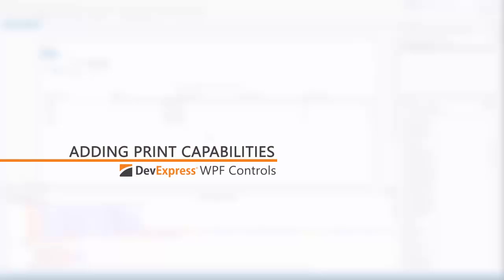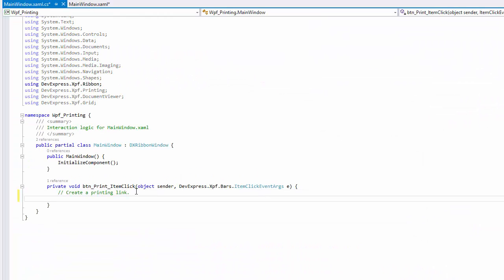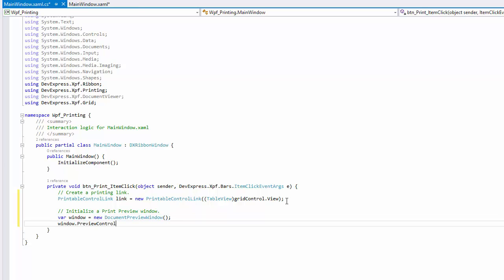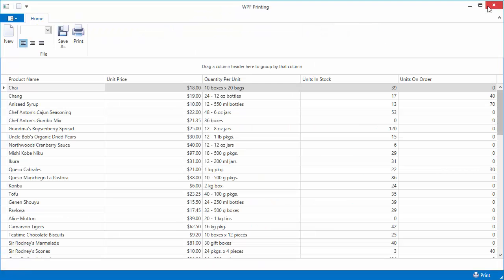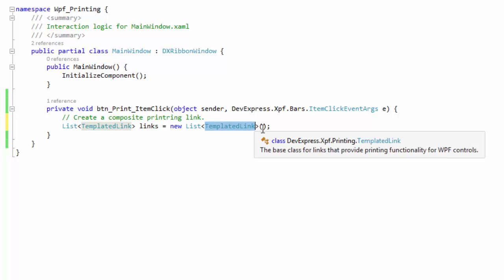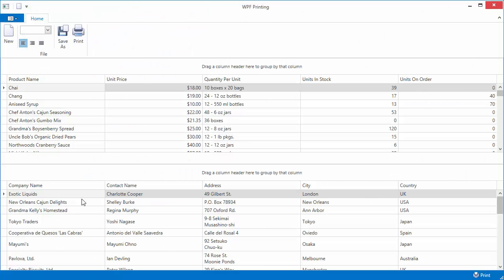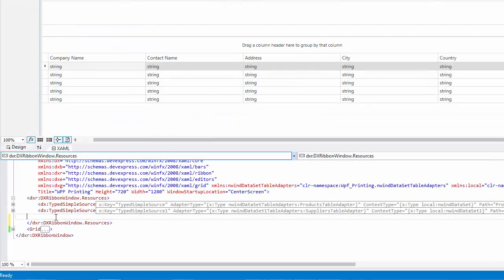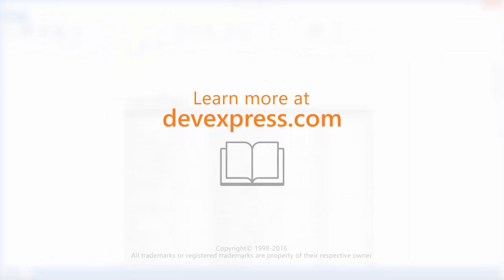WPF Controls - Adding Print Capabilities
Learn how to add printing options to our WPF Controls.